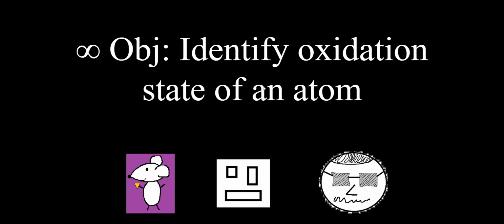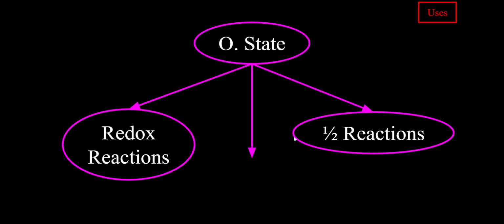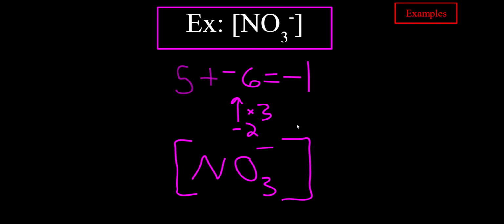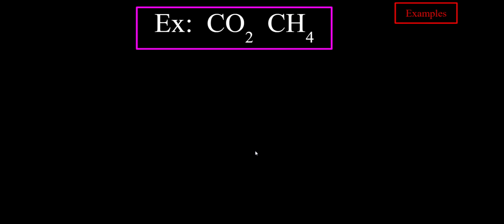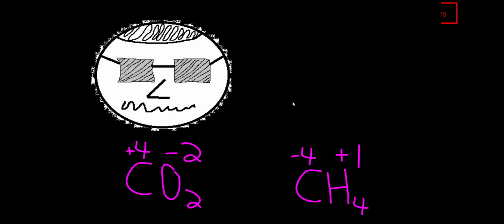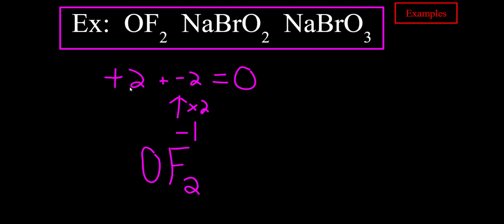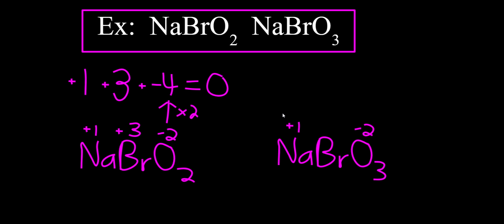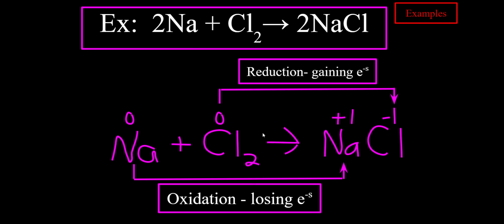∞ Oxidation State ∞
Lecture on Oxidation State